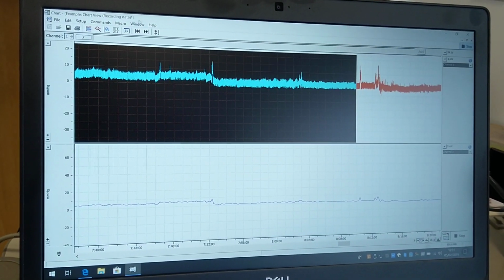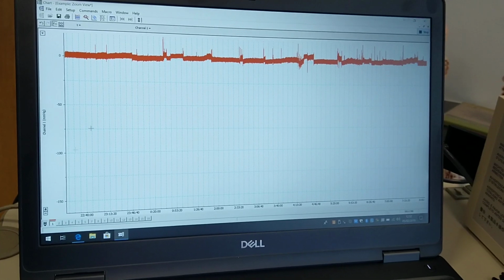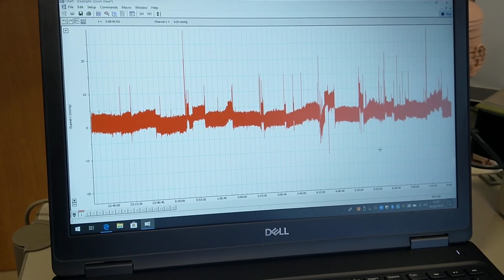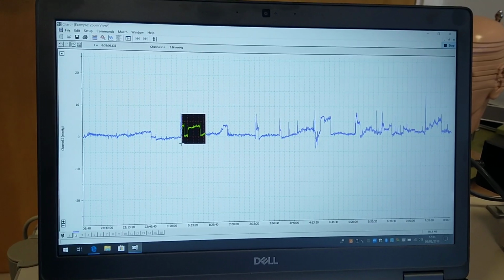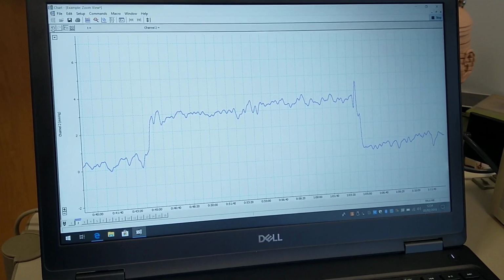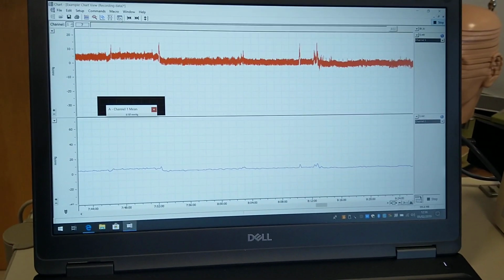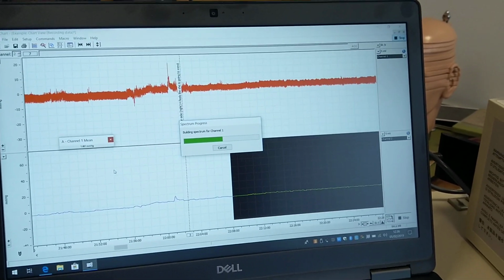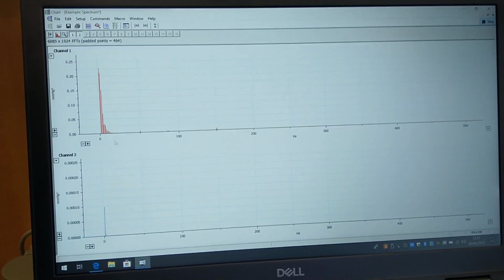Analyzing and saving ICP data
1) save the data as "zoom view"
2) upload to EPR